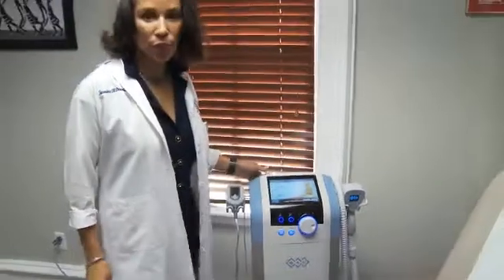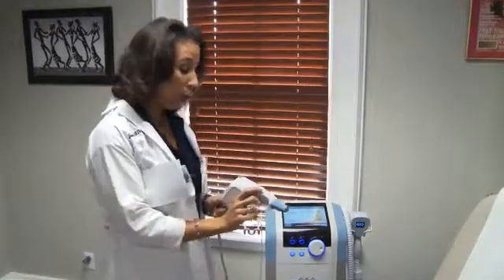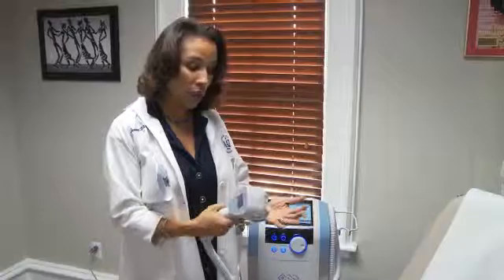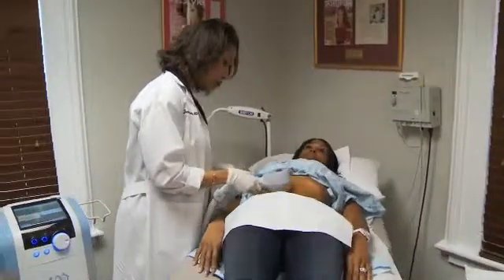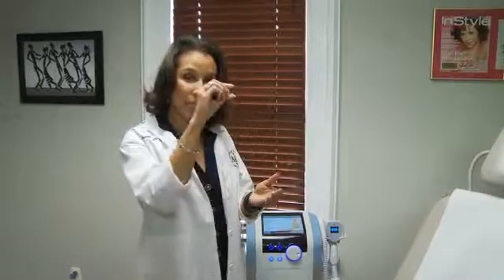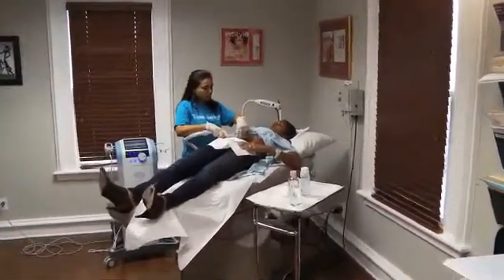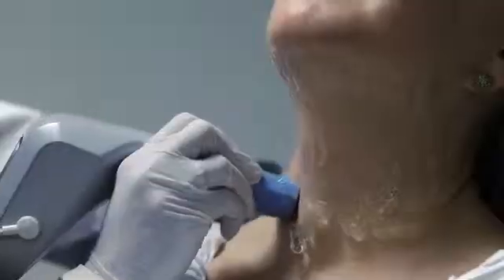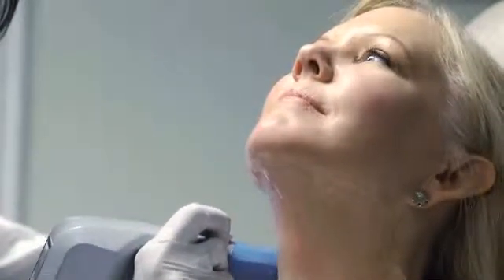Dr Downie & BTL Exilis Technology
Describing the state of the art BTL Exilis technology, Dr. Downie highlights the main safety features.